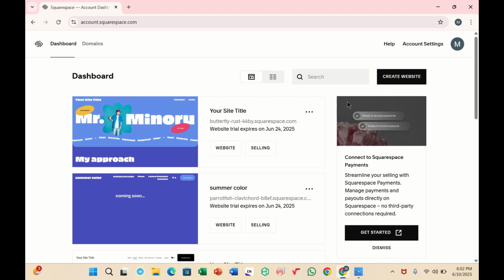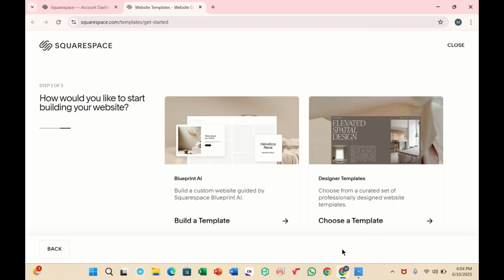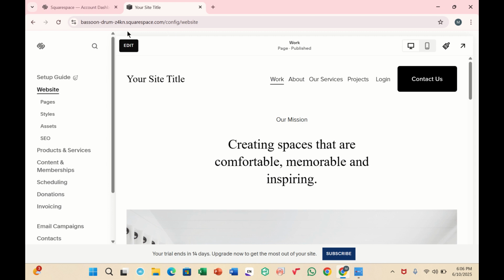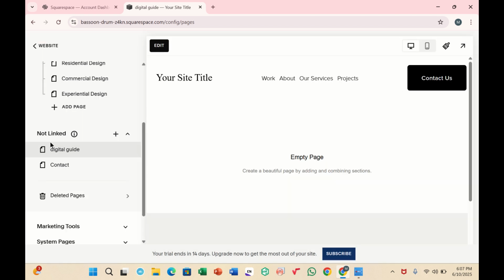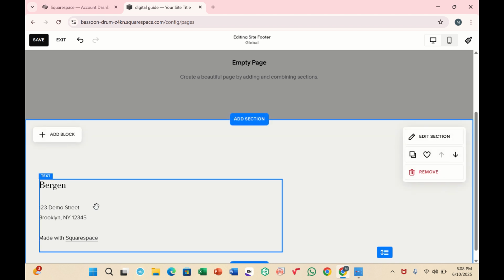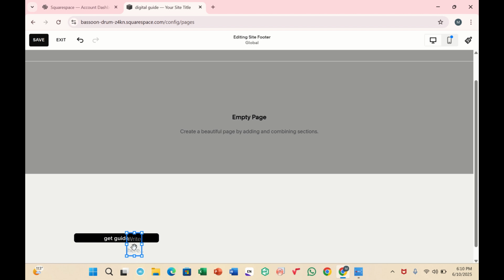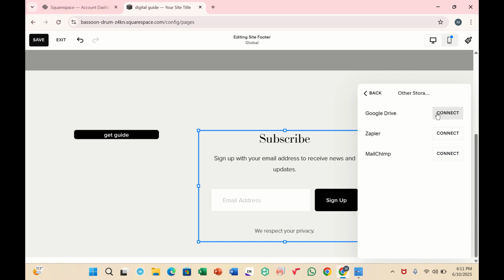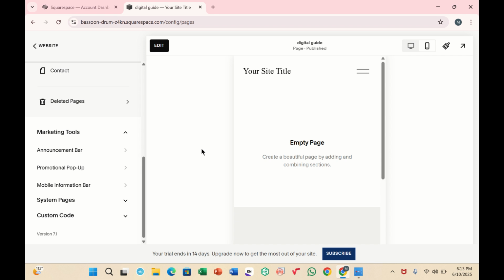How to Create a Lead Generator Page in Squarespace | Lead Generation Page in Squarespace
If you are looking for a video about How to Create a Lead Generator Page in Squarespace, here it is!